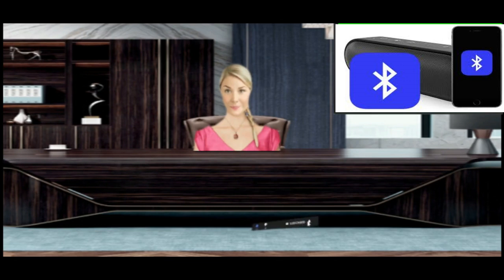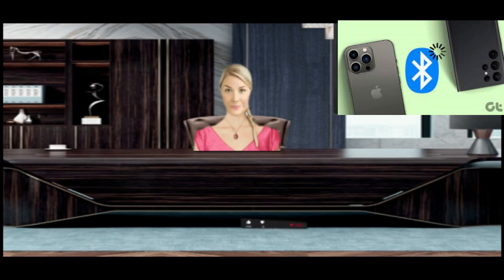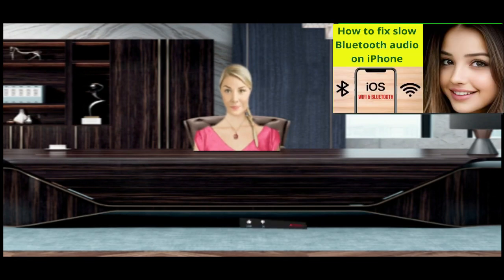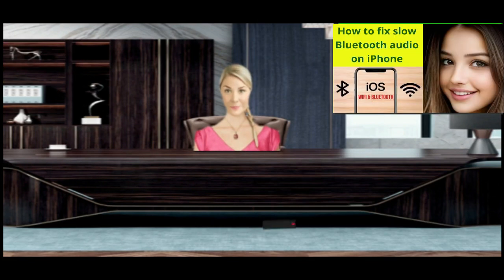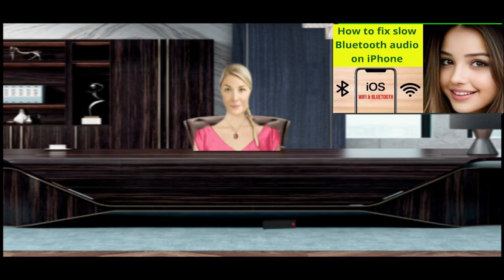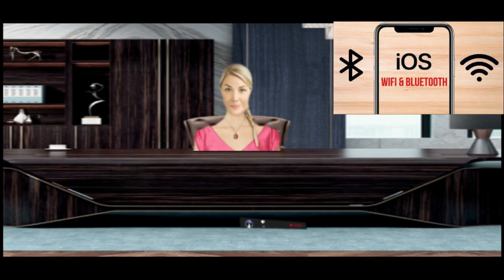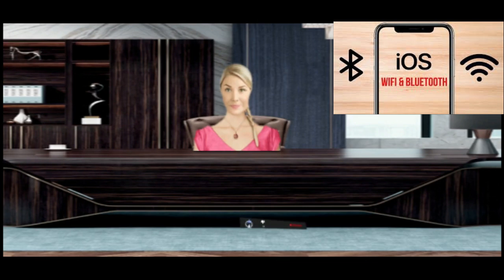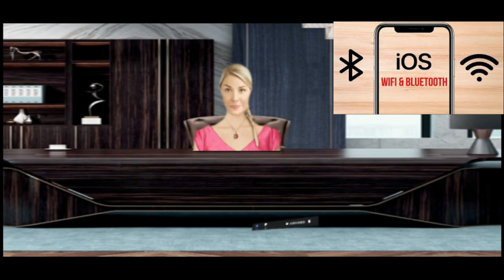Revolutionize your audio experience: How to fix slow Bluetooth sound on iPhone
How to fix slow Bluetooth sound on iPhone
“Revolutionize Your Audio Experience: How to Fix Slow Bluetooth Audio on iPhone”
“Incredible Tips for iPhone Users: Solve Slow Bluetooth Audio Issue Today”
“The Ultimate Solution to Slow Bluetooth Audio on iPhone – Must Watch!”
"Maximize Your iPhone's Sound: Quick Fixes for Slow Bluetooth Audio"
"Is your iPhone's sound lagging? Find out the solutions now!"

"iPhone audio problems? Learn how to fix slow Bluetooth sound"
"Solve slow Bluetooth audio on iPhone - Ultimate Guide"
“Mastering Audio on iPhone: Quick Solutions for Slow Bluetooth”
"Don't Miss This! How to Fix Slow Bluetooth Sound on iPhone"
"Quick and Easy: Troubleshoot Slow Bluetooth Audio on iPhone"

“Fix slow Bluetooth audio on iPhone: Watch this till the end!”
“The Final Word on Slow Bluetooth Audio Fixes for iPhone”
“Your iPhone Sound Will Thank You – End Slow Bluetooth Issues”
"Closing the chapter on iPhone slow Bluetooth audio issues"
"End Your iPhone Audio Problems: Solve Slow Bluetooth Audio Issue"

YouTube description:
Are you tired of dealing with slow Bluetooth audio on your iPhone? We have the ultimate solution for you! In this video, we'll show you how to fix slow Bluetooth audio on your iPhone and revolutionize your audio experience.

Don't miss out on crystal clear sound on your iPhone. Watch this video now and say goodbye to slow Bluetooth audio problems forever!